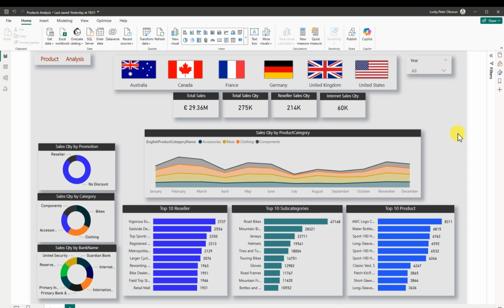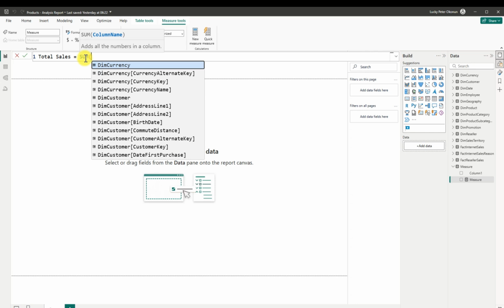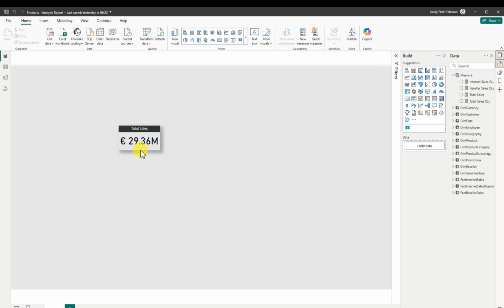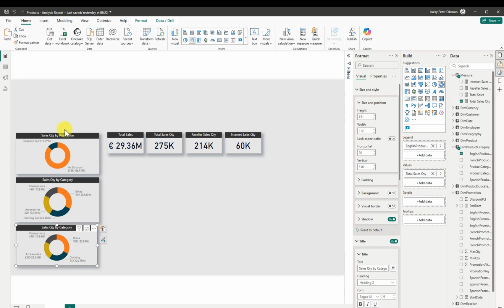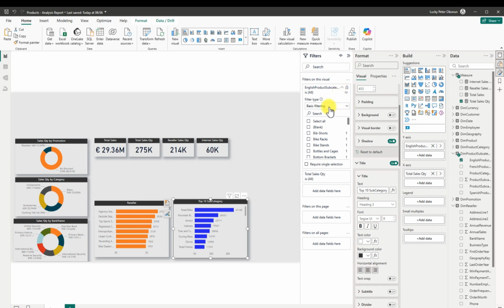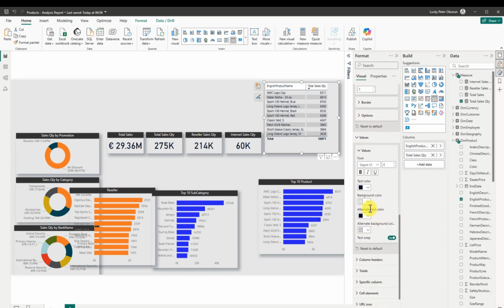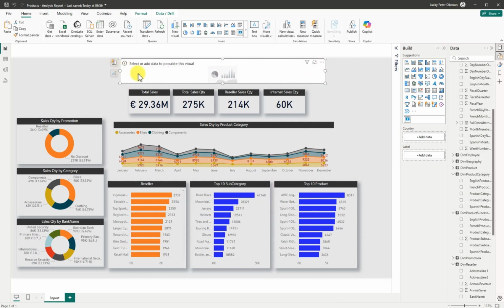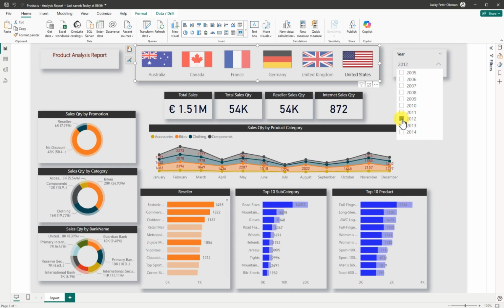Power BI Tutorial For Beginner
In this beginner friendly tutorial, you will learn some charts and design technique in power bi.